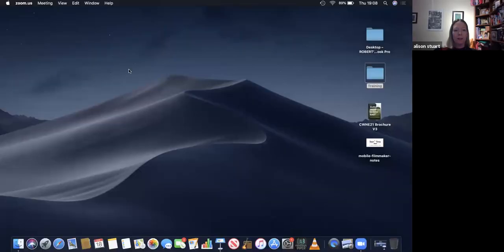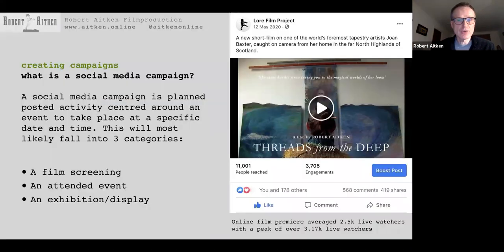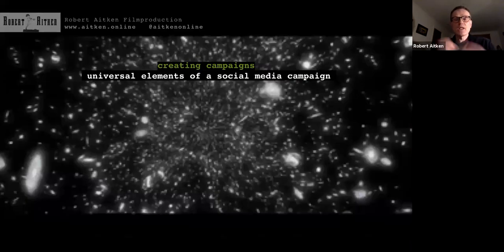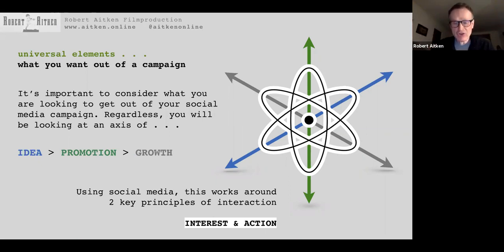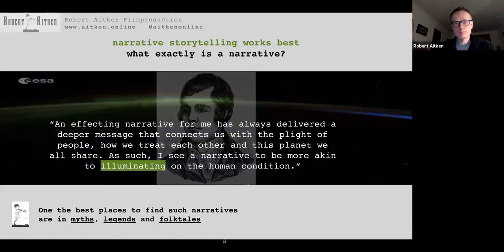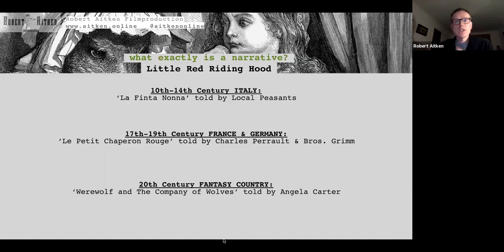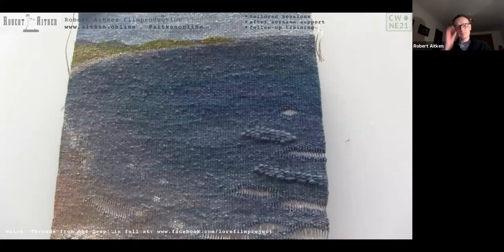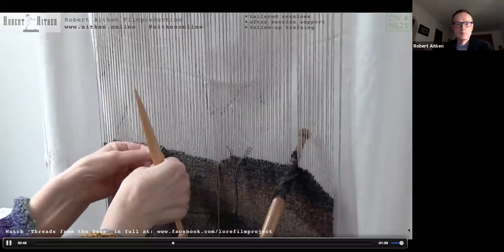Social Media Sustainability Toolkit Creating Campaigns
Join Scottish filmmaker and media content producer, Robert Aitken, who will guide you through this masterclass that will improve your social media campaigning skills.